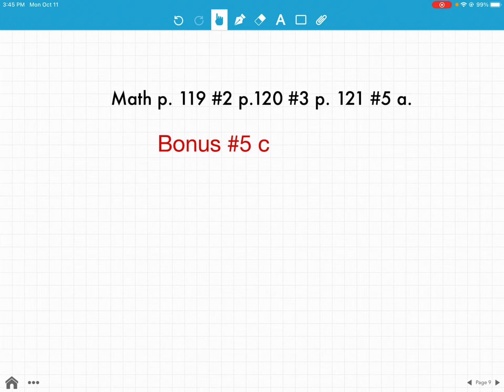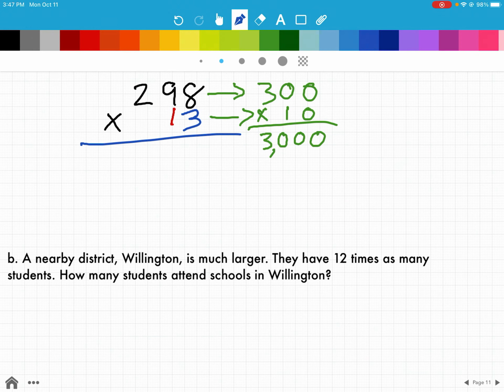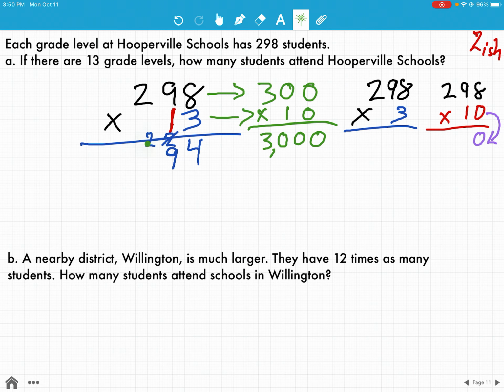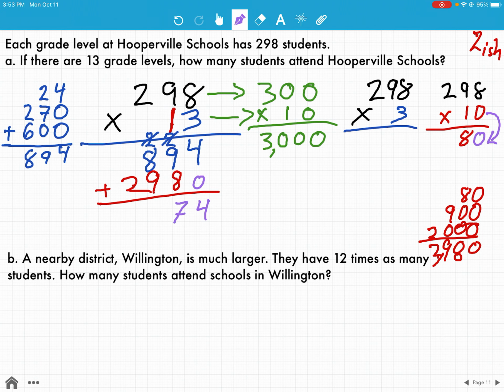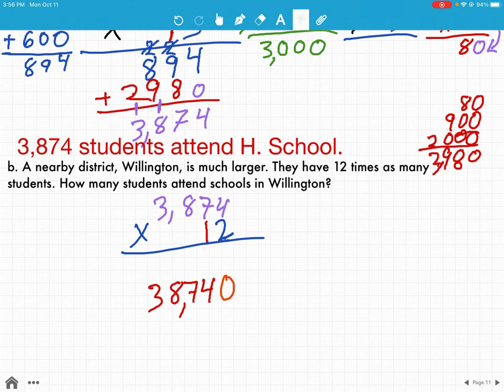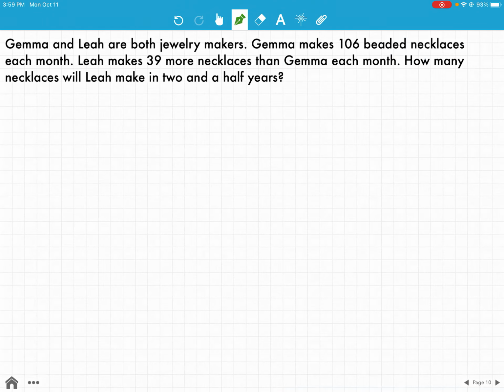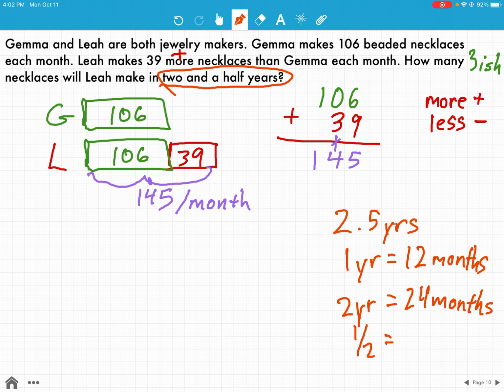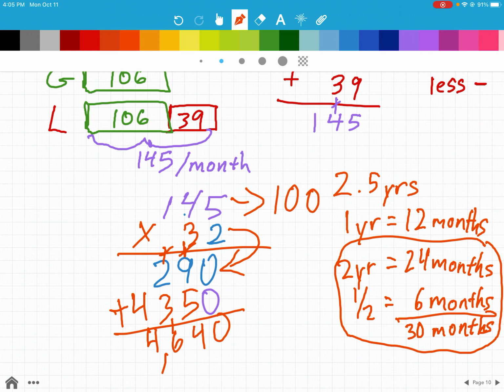Module 2 Lesson 9 video 5th